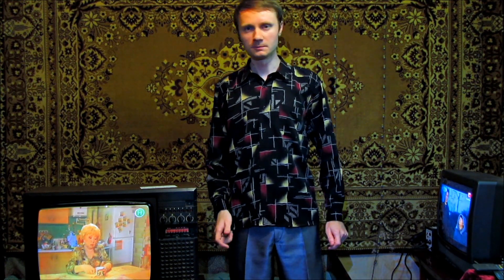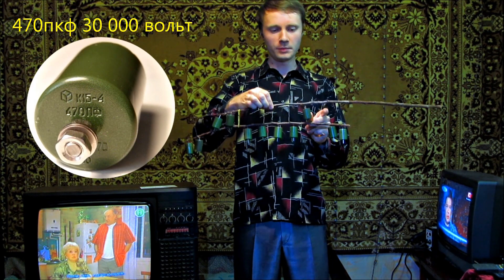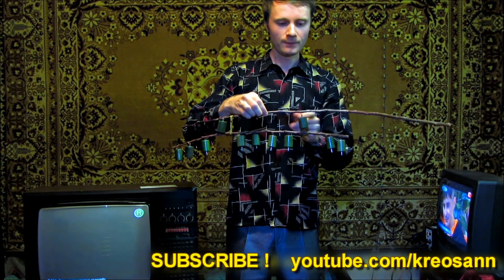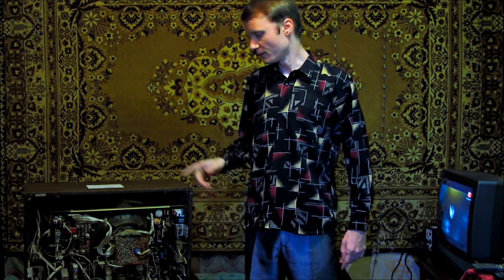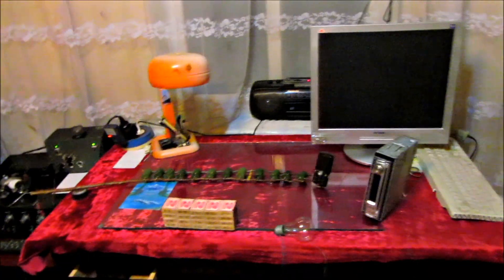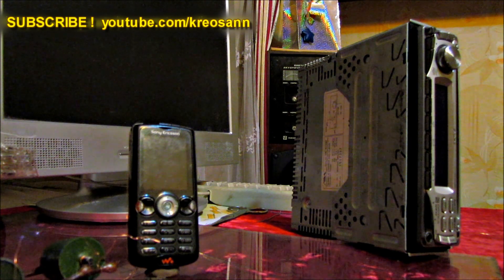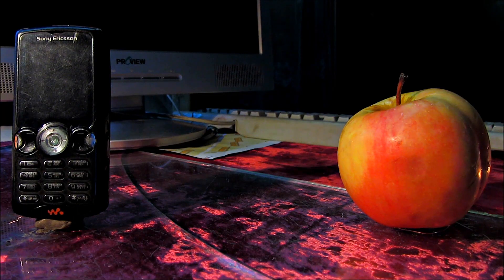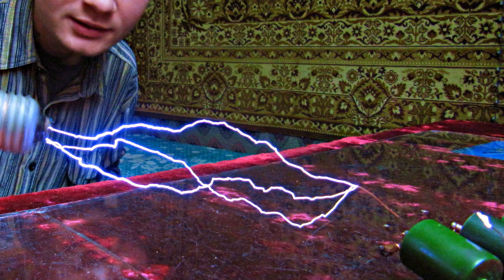How to make a high voltage generator just for 15 minutes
We still have lots of ideas but due to difficult situation in Lugansk we are really short of money. But you, our view, can help us in our experiments. Undoubtedly you have some great experiments and incredible discoveries ahead of you! Thanks to your help our videos are recorded more frequently! We will be happy to receive any financial aid you can provide.
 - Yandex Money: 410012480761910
 - Sberbank: 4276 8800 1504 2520
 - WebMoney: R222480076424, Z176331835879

Accident prevention:
Major emphasis should be placed on using the circuit. It's always under high voltage and discharging of even one condenser can be deadly. You should be at a long distance from the circuit when switching it on. Because the electricity can reach you even if you are 20 or more centimetres away from it. After every switch you should always discharge the condensers (even those ones that are on the TV) by a well grounded wire.

It's a good idea to take all the electronics away from the room where the experiment will be held. The discharge makes intensive electromagnetical pulses. A cell phone, keyboard and a display that are shown in our video now fail to function and are really beyond repair! Even my gas-fired boiler in the next room doesn't work now. Good afternoon dear youtube viewers. In this video I am going to tell you about how to make a simple and powerful high voltage generator of about 280 000 volts.

I use the generator scheme of Marx as a basis for the experiment. I adjusted the scheme by using cheap and available details.

Interesting observations

The first is that you can feel the electrification of the air in a room. The electrostatic field strength is high that it can be felt by a single hair. The corona discharge can be observed very well. There is a beautiful blue light shed  by wires and different details. You are always electrocuted, sometimes you don't understand where it comes from. You can see a sparkling touching the door, when you take scissors, you can also get electrocuted. In the darkness I noticed that different metal details that are not connected to the generator can also spark. Screw drivers, pliers and soldering copper were sparkling too. The bulbs shined on their own, without any wires. We can feel ozonic smell all over the house, as if it has just rained. Now I am developing a completely new scheme that enable getting of meter long discharges.

That's all for now, be careful when working with high voltage.

On our channel you can find videos about incredible experiments with electricity, different experiments and inventions. Here we share our new ideas that differ from the usual way of thinking of the majority.